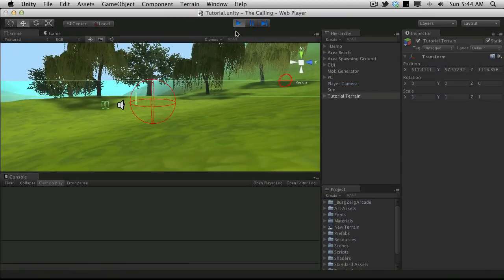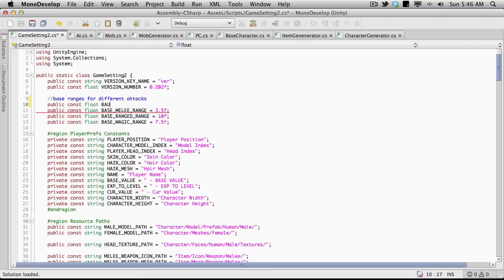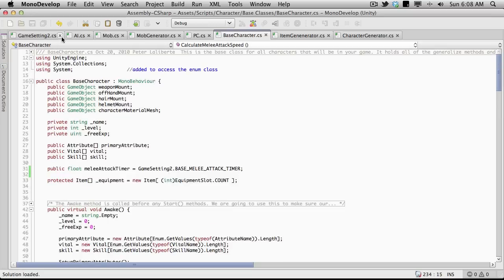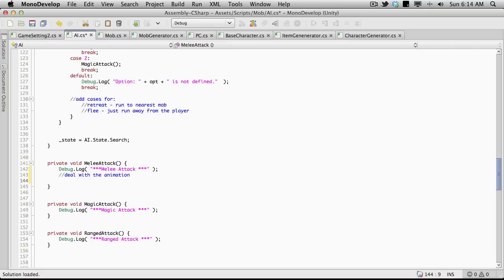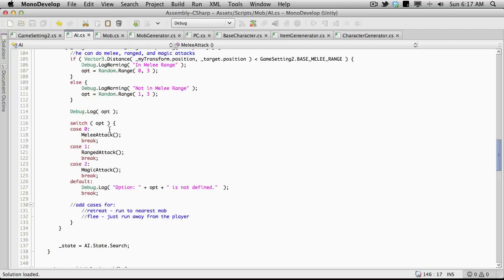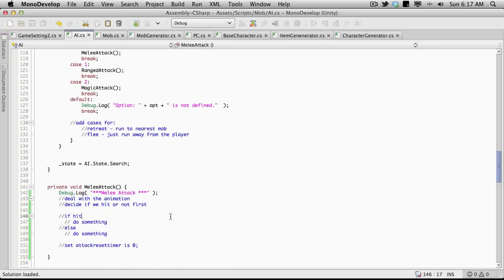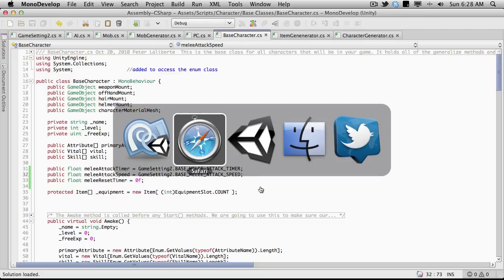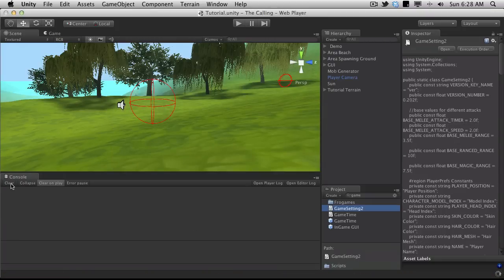263. Unity3d Tutorial - Base Melee Logic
In this Unity 3D Game Development video tutorial, I go over the outline on how the melee attack should work. We are going to set up a few variables, and write down some basic logic in the forum of comments.